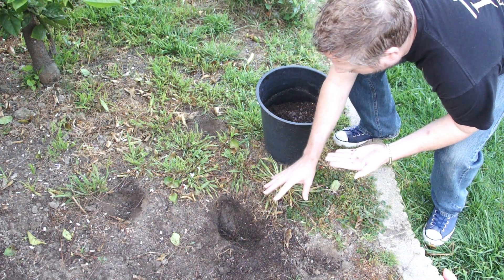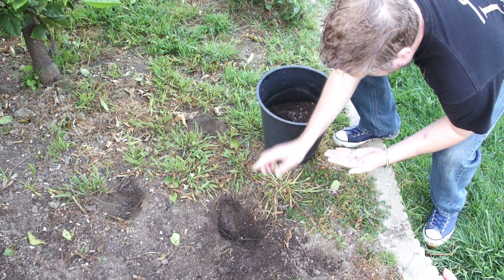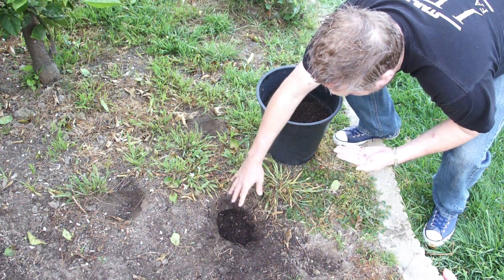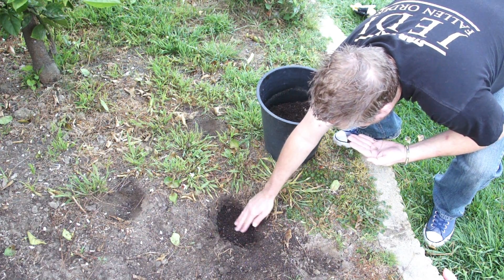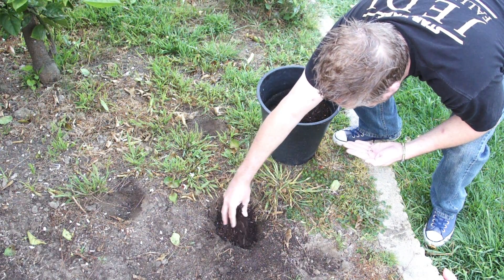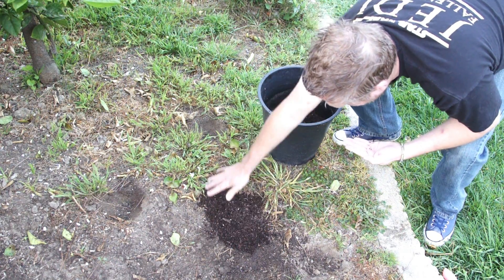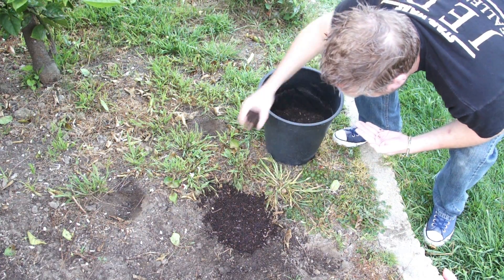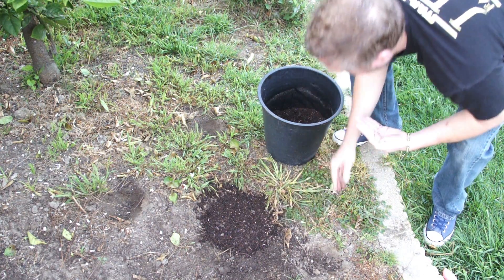Righteous Randy Episode 39 - How to plant Watermelon from seed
In this exciting episode of Righteous Randy I show you how to plant Watermelon seeds into the ground. Learn step-by-step how to do it the right way.